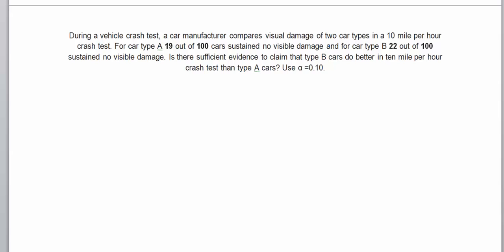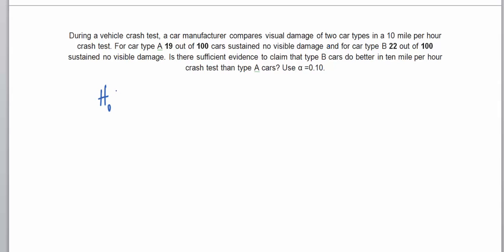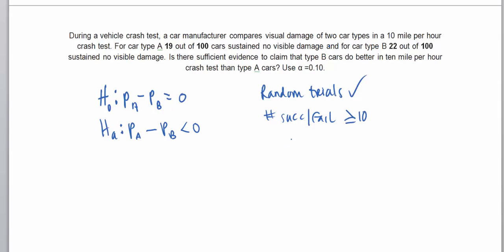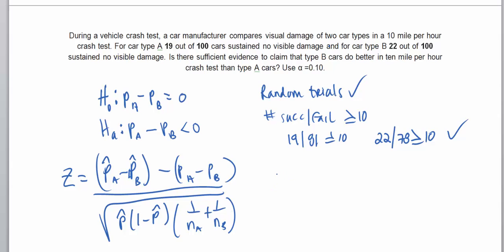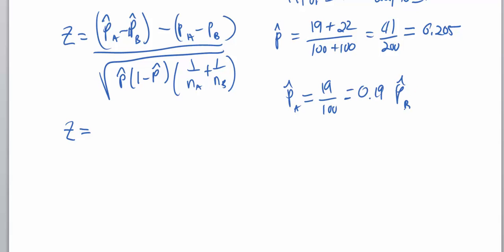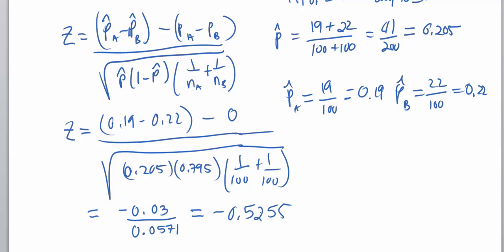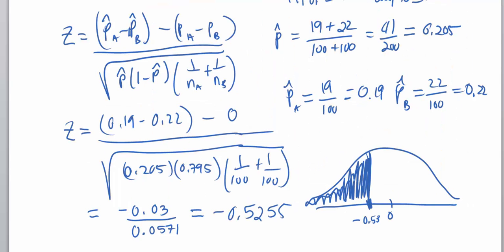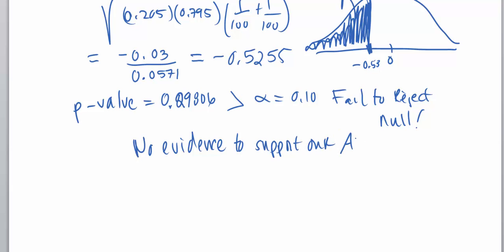Two Proportions Z Test Example Car Types and Damage Sustained